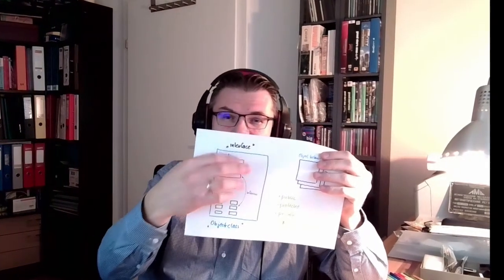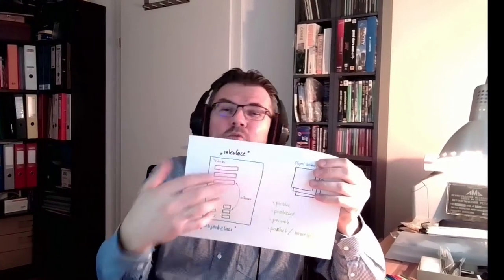Computer 12: Object Modelling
We are briefly talking about how we can generate our object-model from the real world. We will discover that it strongly depends on the viewpoint, and we will hear what we can do about this.